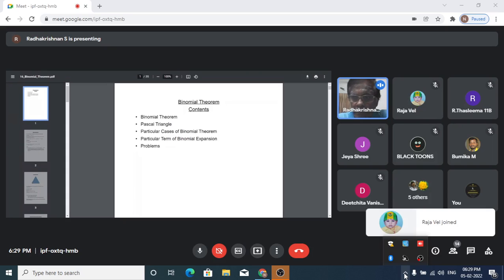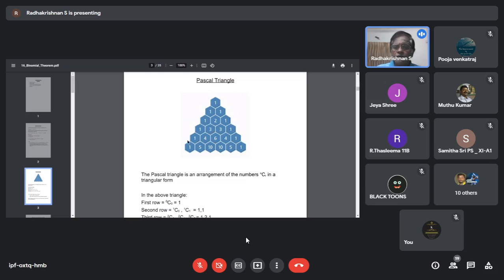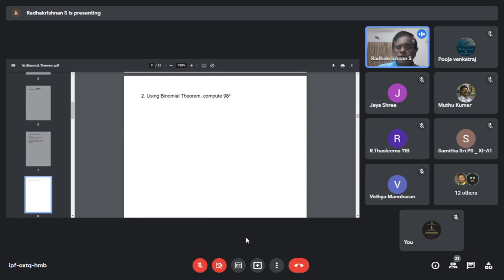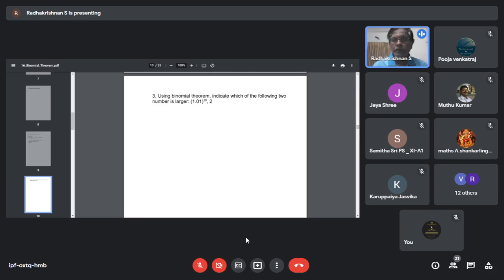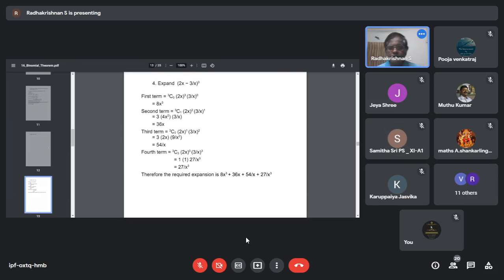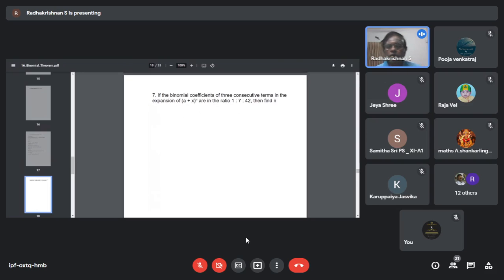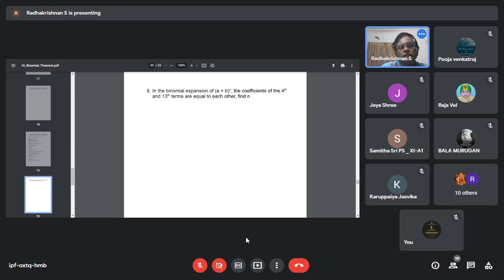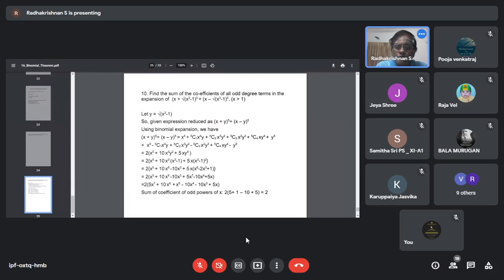JEE MATHS CLASS DT FEB 5, 2022 / BINOMIAL SERIES